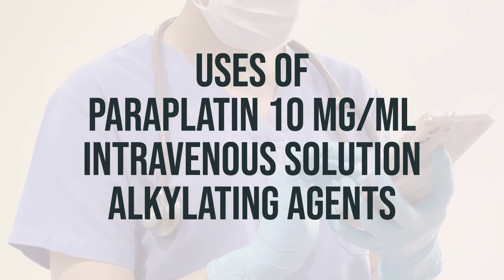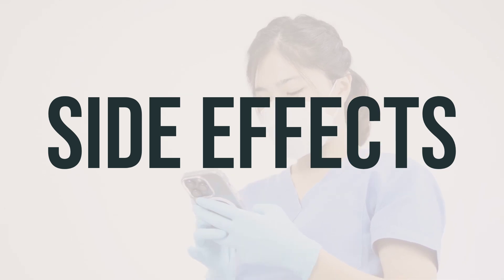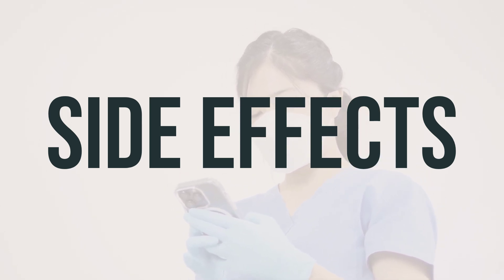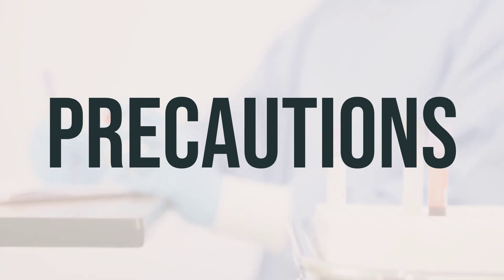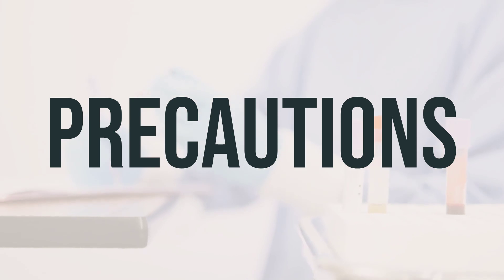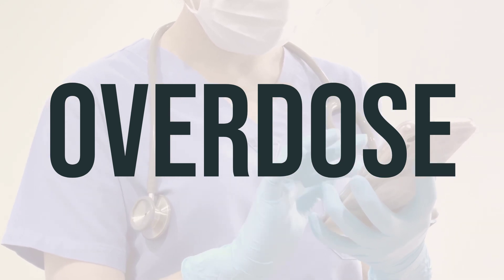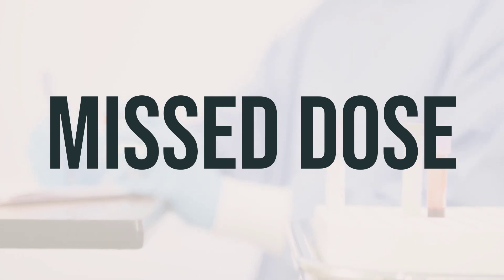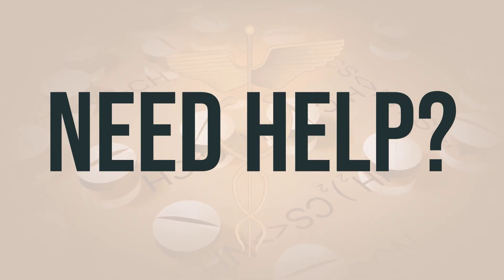How to use Paraplatin 10 Mg/Ml Intravenous Solution Alkylating Agents - Explain Uses,Side Effects,I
When it comes to using Paraplatin 10 Mg/Ml Intravenous Solution Alkylating Agents, it's important to note that it is typically administered by a healthcare professional through an IV infusion into a vein, which usually takes at least 15 minutes.

The dosage of Paraplatin is determined based on your specific medical condition, body size, and how you respond to the treatment. Typically, you should not receive treatment with Paraplatin more often than once every 4 weeks. It's always best to consult with your doctor or pharmacist for more detailed information about the specific dosage that is right for you.
25aa